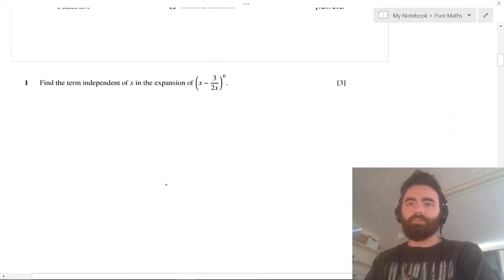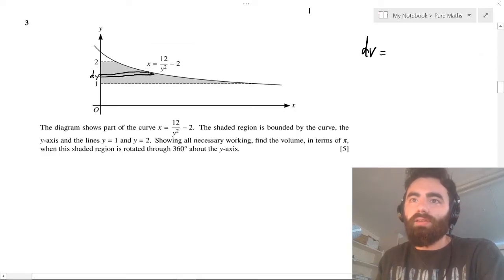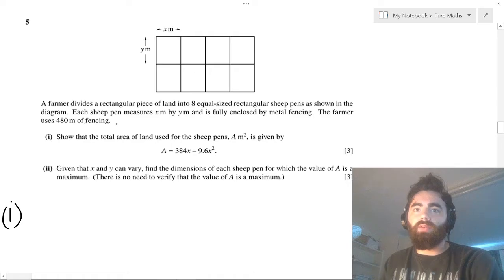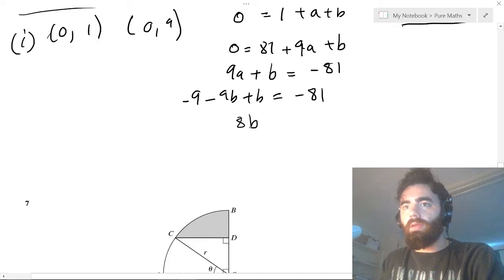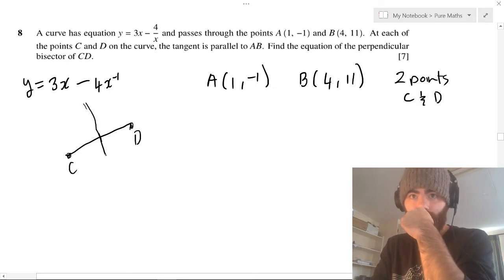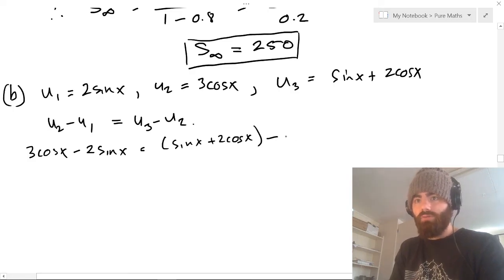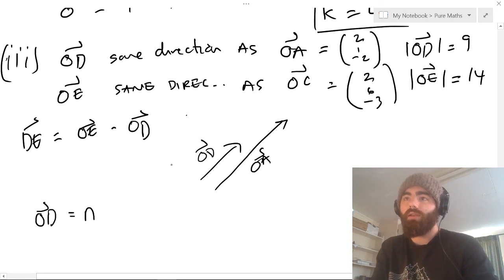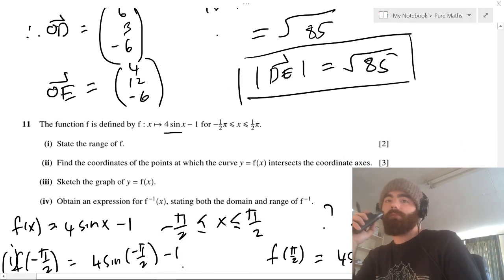Solved Past Paper | CIE AS Mathematics | Pure 1 | May/June 2016 - Paper 11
Feel free to suggest any other A Level papers for me to do.
Answer all questions in "A-Level Pure Maths - May/June 2016 - Paper 11"
Question times seen below:
Q1 - 1:38
Q2 - 6:00
Q3 - 14:54
Q4 - 22:33
Q5 - 30:30
Q6 - 36:20
Q7 - 48:21
Q8 - 58:25
Q9 - 1:10:40
Q10 - 1:21:49
Q11 - 1:38:00